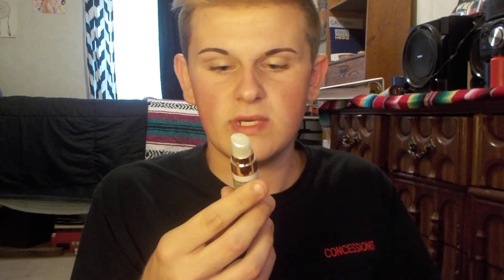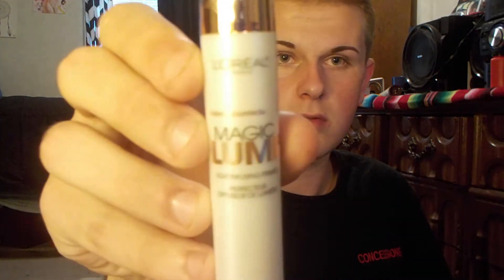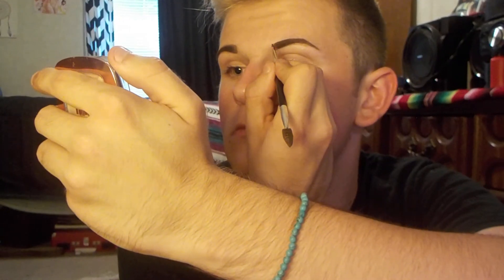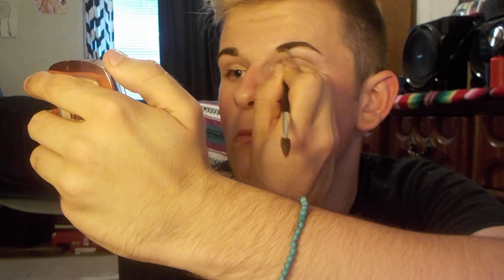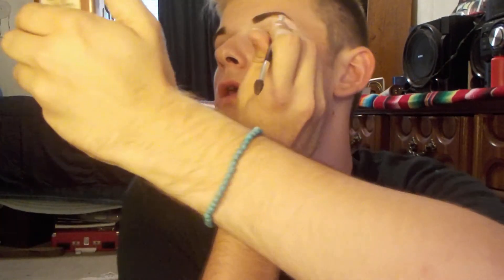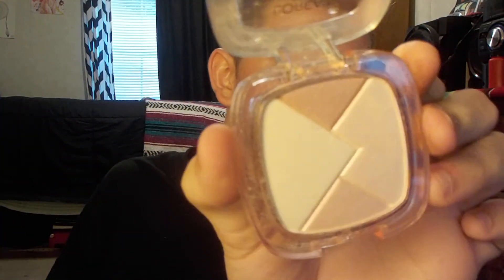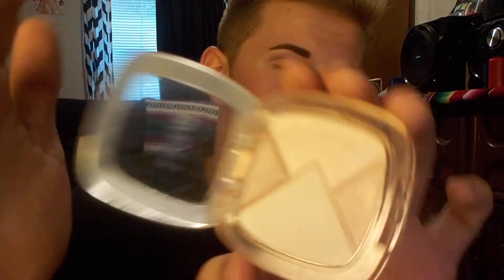EVERYDAY FACE ROUTINE!!!!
Hi I hope you enjoy my everyday face routine, here are all the products I used In the video.

-Anastasia, brow primer

-L'OREAL, Magic lumi light infusing primer

-Anastasia, Brow Powder Duo (soft brown)

-L'OREAL, Lumi powder glow illuminator (neutral undertone)

-L'OREAL, Lumi powder glow illuminator (cool undertone)